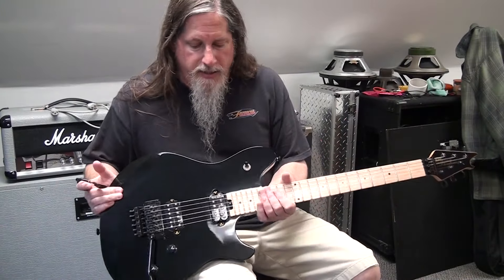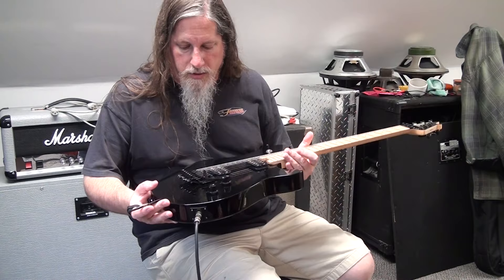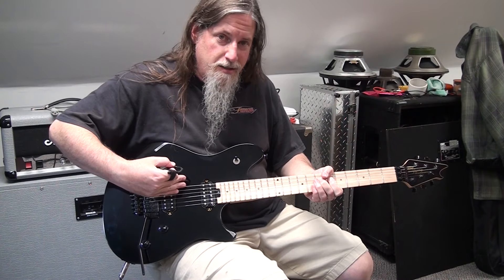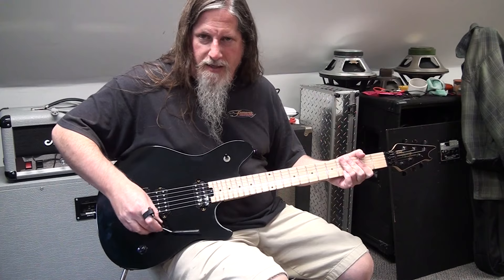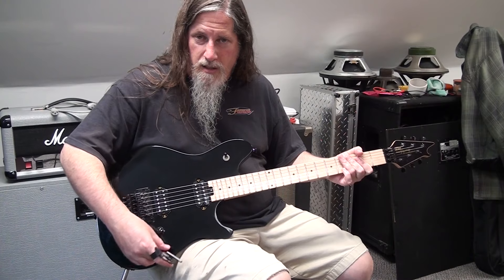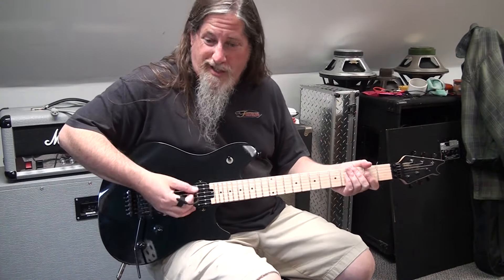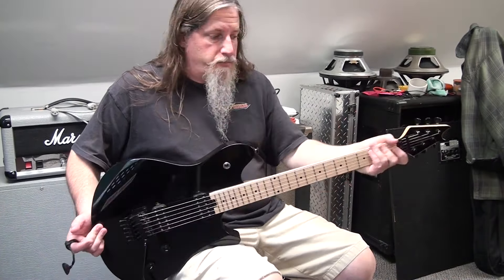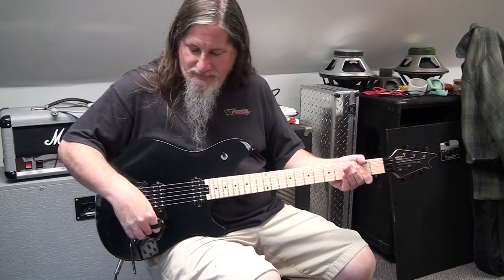First Time Playing An EVH Wolfgang Guitar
This is the first time I've ever actually played a Wolfgang. It's pretty cool!!